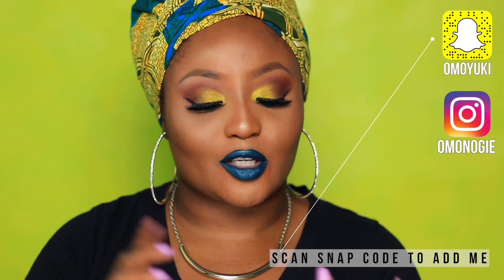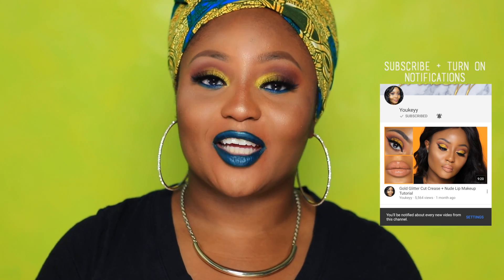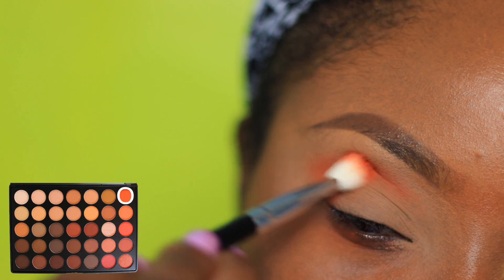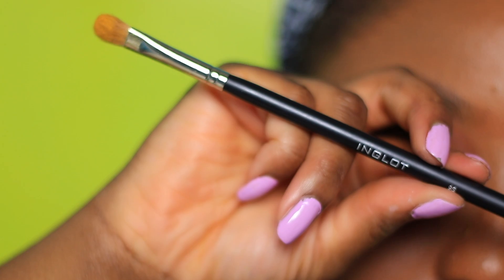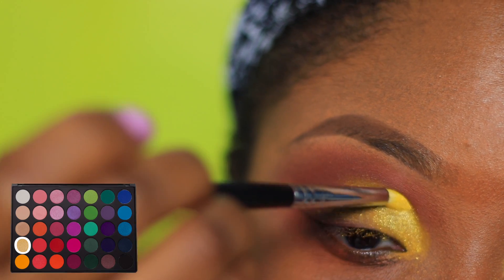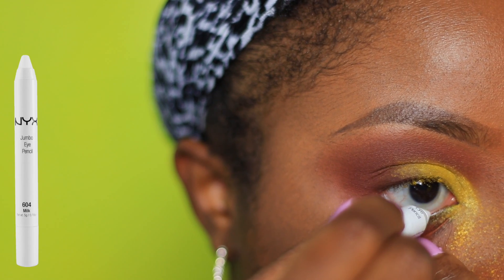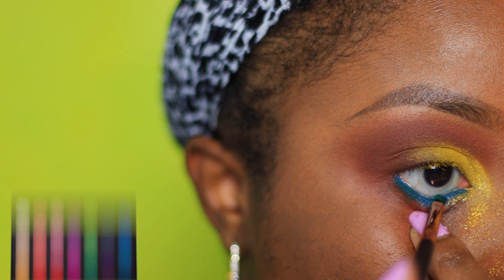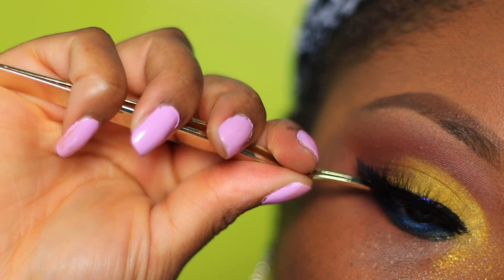Summer Yellow Blue Ankara Inspired Makeup Tutorial | Youkeyy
Hey guys, it's Youkeyy again!  Back with an ankara inspired makeup tutorial perfect for summer or spring and filled with all the melanin, glow, highlight and contour that I could manage to squeeze out lol.
 I forgot to mention in the video but although I had seen this look all over instagram, this idea was originally done by Dimma Umeh here on Youtube.

The yellow tone eyeshadow from Morphe Brushes 35B palette and the metallic blue lips from Anastasia Beverly Hills meshed perfectly together.  This look is woc, brown skin, and dark skin friendly.  I tied the ankara headwrap in a random way, I could not even remember exactly how I did it the first time so unfortunately I did not record that.
 For those who may not know what ankara is, it is a type of fabric also known as african print or holland wax worn by many africans and usually has very colorful and vibrant patterns.  In Nigeria this fabric is known as ankara fabric but may be designated different names in other African nations.  Feel free to check below for a full product breakdown on what I used for this bold summer makeup look.

SKIN
Black Opal Stick Foundation Nutmeg
LA Girl Pro Orange Corrector

HIGHLIGHT
LA Girl Pro Concealer Cool Tan
Milani Tantastic Bronzer Fantastic in Gold

CONTOUR
Covergirl Queen Ebony Bronzer

LIPSTICK
Anastasia Beverly Hills Requiem Liquid Lipstick

EYES
Sigma Line Ace
Lapaige trends lashes in Sapphire